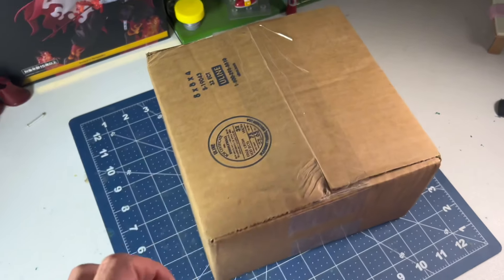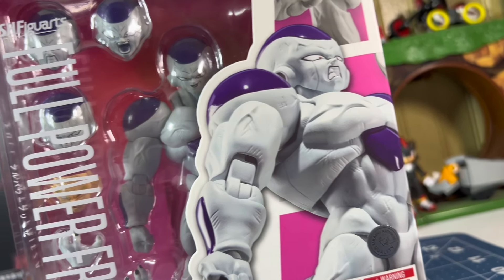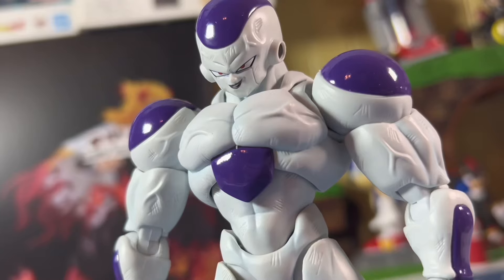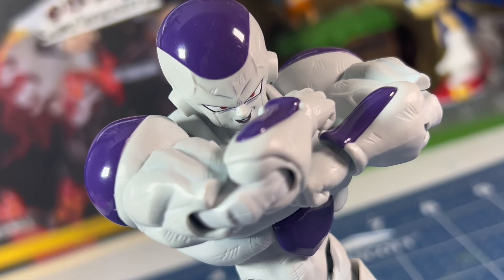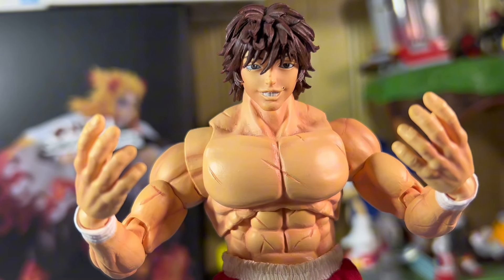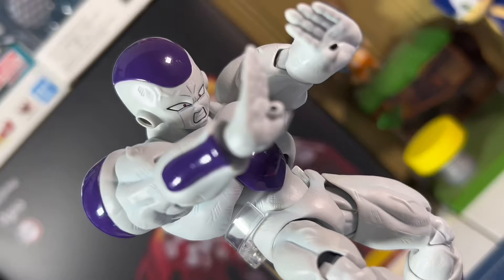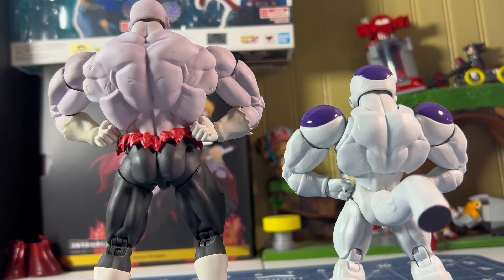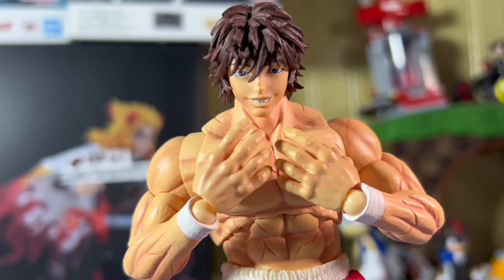The BEST Frieza Action Figure!! (Sh Figuarts Full Power Frieza Action Figure Review)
I can’t believe how AMAZING this figure is… wait yes I can because ITS FULL POWER FRIEZA!

Special thanks to @Spider-Criminal for voicing Frieza